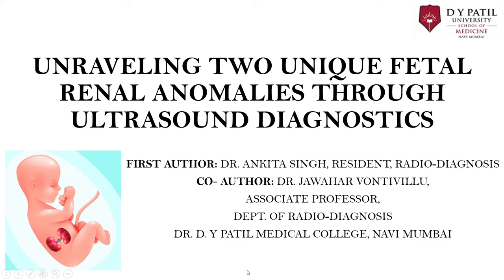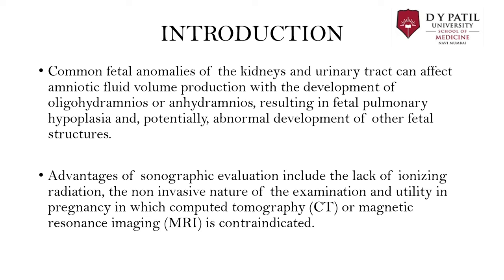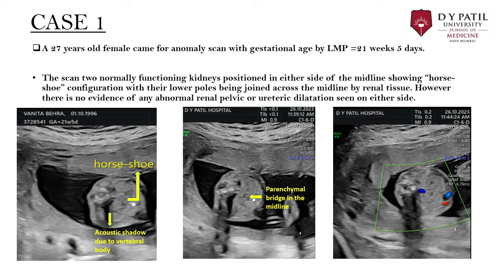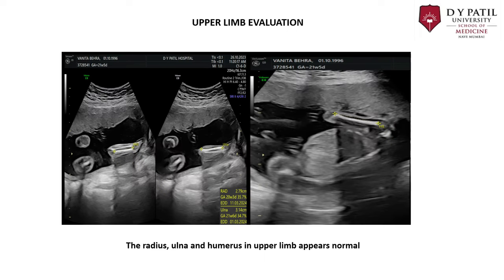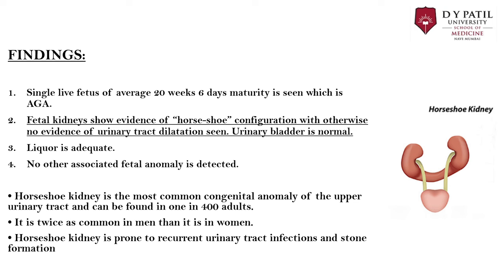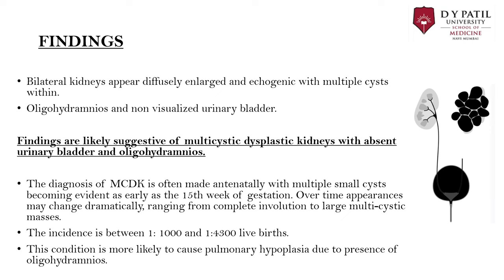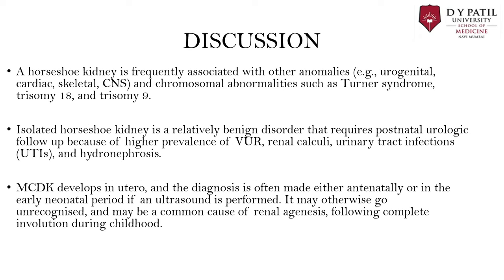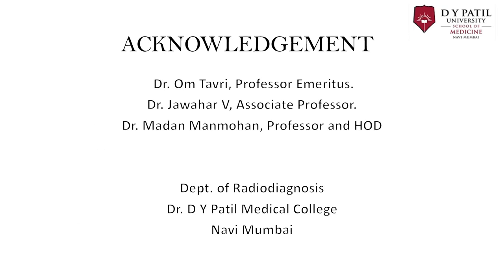Ankita Singh | Unraveling Two Unique Fetal Renal Anomalies Through Ultrasound Diagnostics